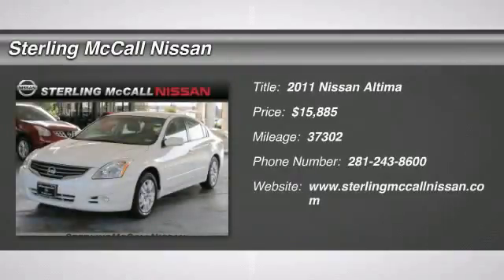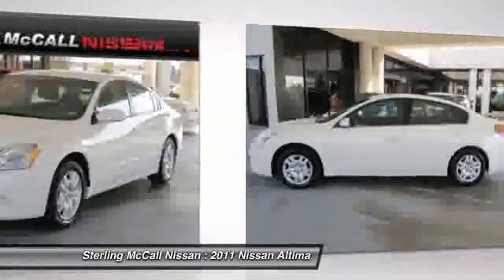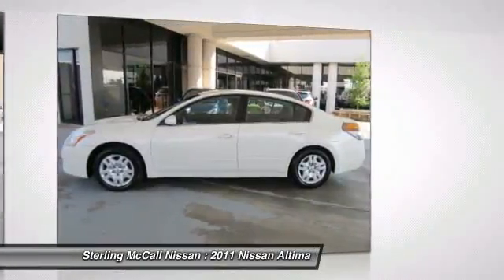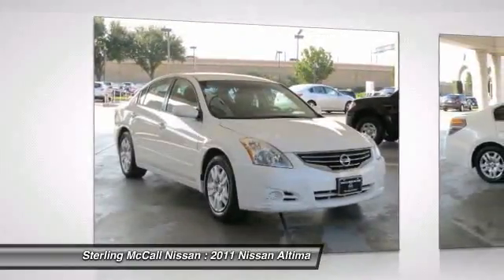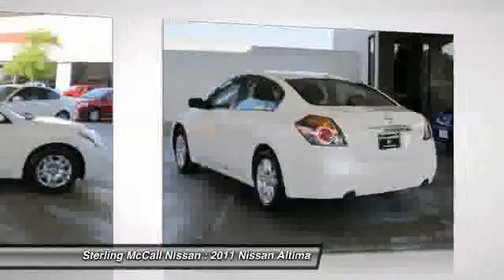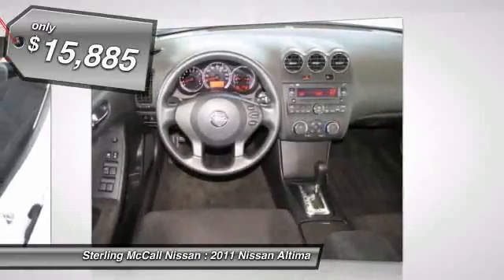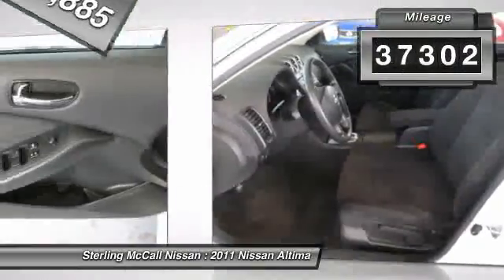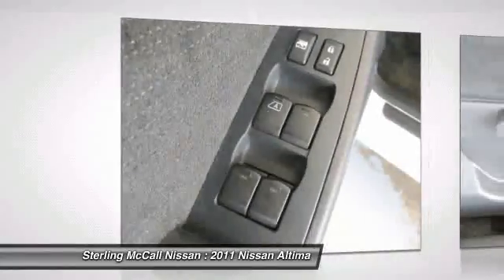2011 Nissan Altima at Sterling McCall Nissan in Stafford BC131419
Check out this 2011 Nissan Altima. 1-OWNER!!.. CVT (AUTO) TRANSMISSION!!.. PUSH BUTTON START!!.. ITELLIGENT KEY!!... with 37302 miles !!!. BRBRBR Represented in WINTER FROST PEARL and complimented nicely by its CHARCOAL interior. Fuel Efficiency comes in at 32 highway and 23 city. Under the hood you will find the 2.5L DOHC 16-valve I4 engine coupled with the XTRONIC CONTINUOUSLY VARIABLE TRANSMISSION (CVT) W/MANUAL SHIFT MODE. !!!. BRBRBR Recently reduced to $15885. !!!. BRBRBR The Word Around Town:BRWhether as a coupe or sedan, the Altima feels quite sporty, with better steering and handling than most other mid-size sedans. Appearance-wise, its also more distinctive than other mid-size sedans or coupes, with an interior that feels more inspired and sporty. Base-model Altimas also come better equipped than most other mid-size models. Performance remains a strength for the Altima, its engines provide good acceleration, while responsive handling helps complete the sporty feel throughout. The Altima Hybrid isnt offered in all states, but it does offer excellent fuel economy while performing better overall than the Toyota Camry Hybrid. !!!. BRBRBR Options and Safety Features:BRNicely equipped with 2.5 mph energy absorbing front/rear bumpers, 3-point seat belts in all seating positions, ALR/ELR seat belt system for passenger seating positions, Anti-lock braking system, Child restraint upper anchors, Child safety rear door locks, Driver &amp; passenger supplemental dual-stage front airbags w/occupant classification sensor, Dual note horn, Electronic brake force distribution, ELR seat belt system for driver seating position, Emergency inside trunk release, Energy absorbing steering column, Front &amp; rear crumple zones, Front seat active head restraints, Front seat belts -inc: pretensioners, load limiters, adjustable upper anchors, seat belt sensors, Front side-impact airbags, Front/rear roof mounted side curtain airbags, Lower anchors &amp; tethers for children (LATCH), Shift interlock, Side-door guard beams, Tire pressure monitoring system (TPMS), Traction control system (TCS), Vehicle dynamic control, Zone body construction. !!!. BRBRBR At Sterling McCall Nissan, you can be sure that your experience is our #1 priority. We will always do business in a manner that represents our core values of integrity, transparency, professionalism and teamwork !!!. BRBRBR You can also reach us at or by visiting us !!!. BRBRBR We look forward to seeing you soon!BRBR Please call for more information. The Special Internet Price is $15885. Contact the dealership today at (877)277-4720.